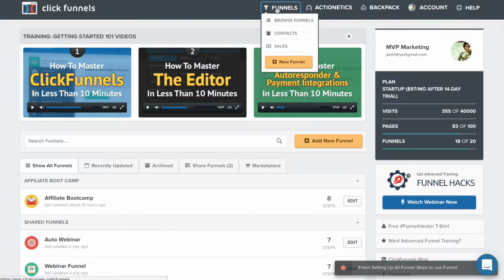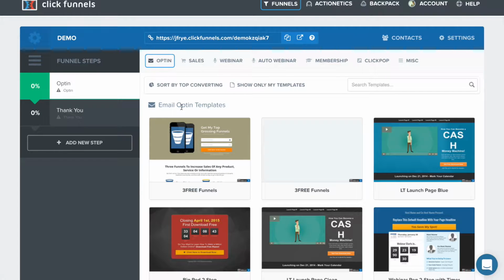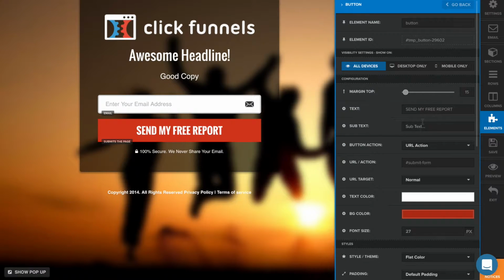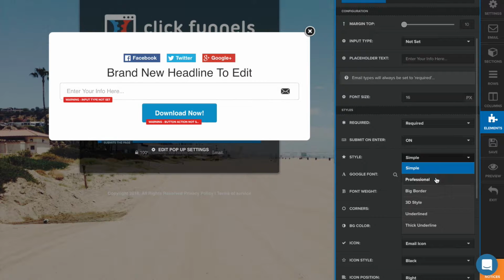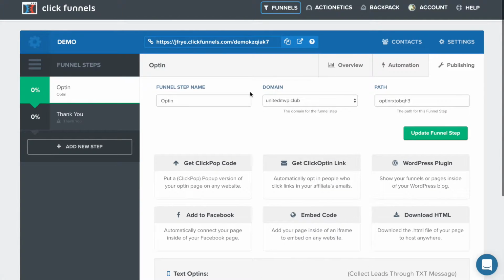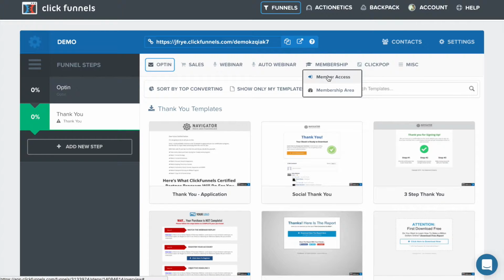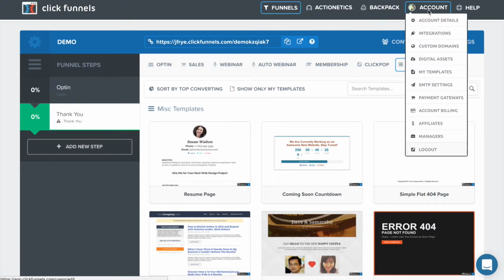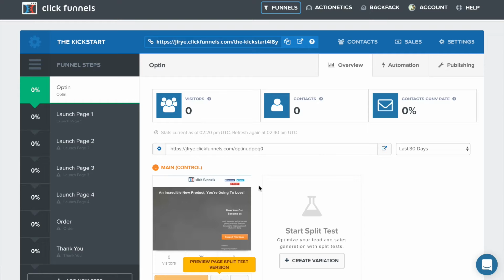ClickFunnels Demonstration - Building a Simple Funnel